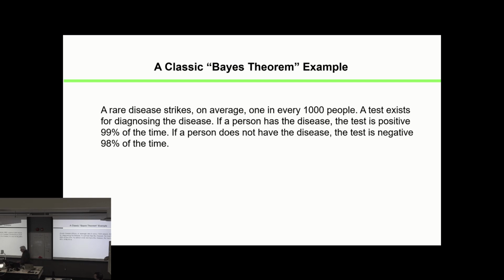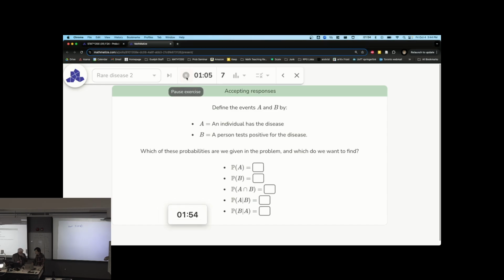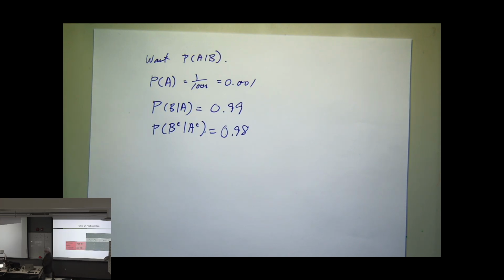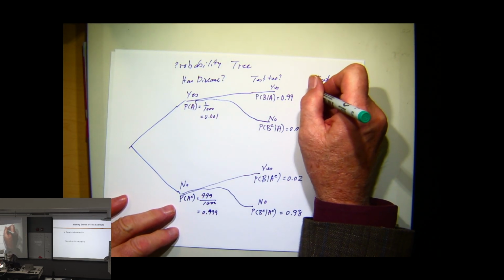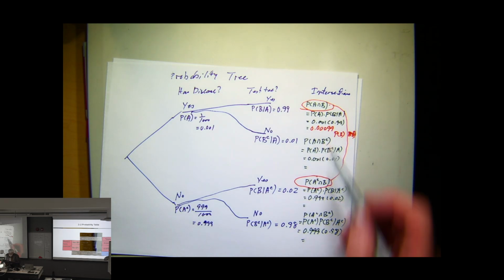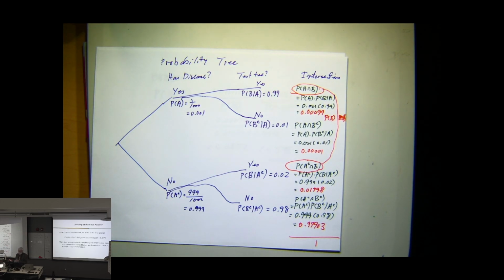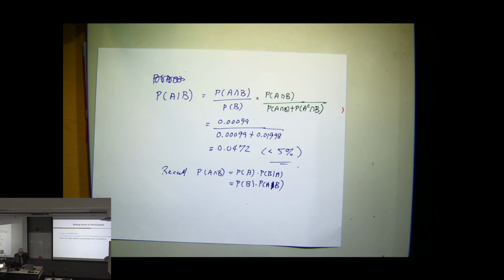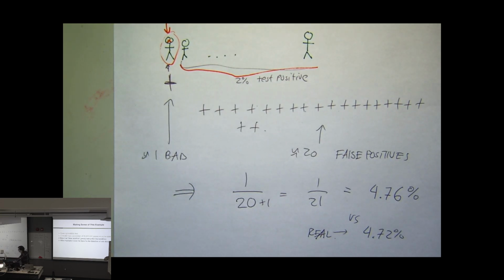Rare Disease Question and Intro to Bayes Theorem | Intro to Probability F24